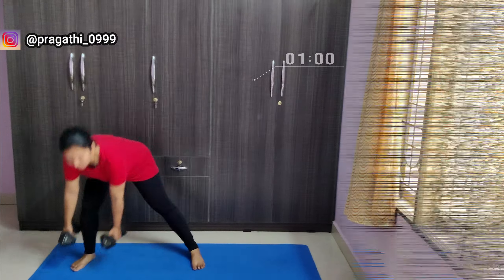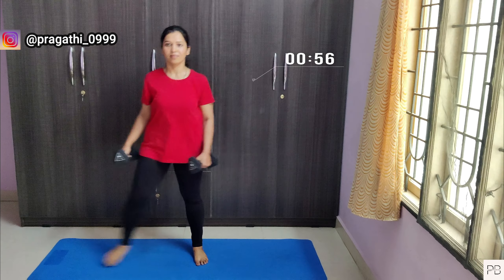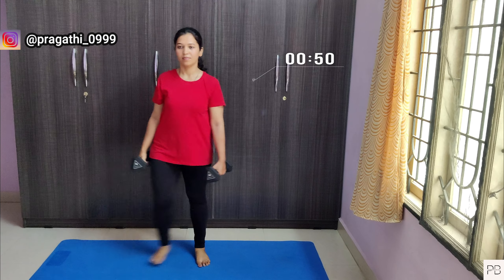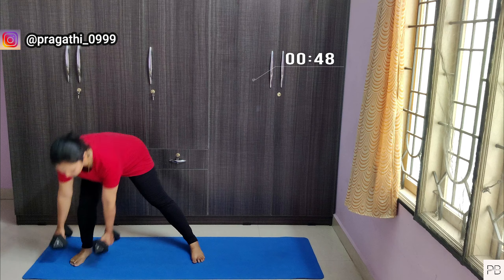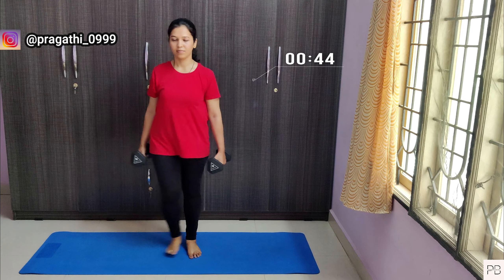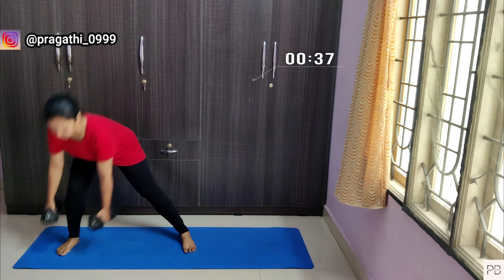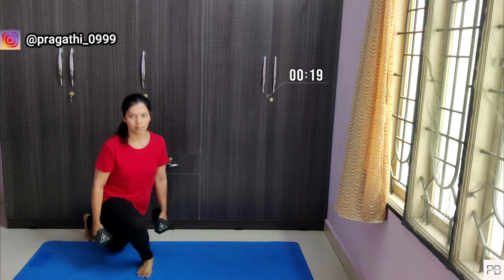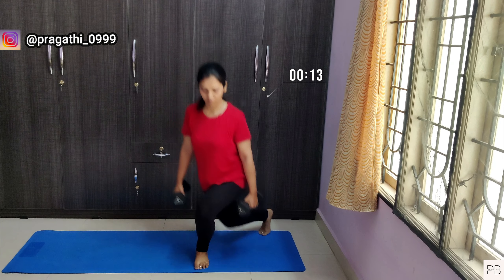Tone Your Legs & Glutes in Just 180 Seconds | Fitness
3 minutes lower body workout

increase the price . On buying from the below
link we will get little commission

JUNEBERRY Cotton Blend Tie & Dye Round Neck Half Sleeve

boAt Xtend Smartwatch

The exercises and workouts I share are based on
my personal experience and have helped me on my
weight loss journey. Please consult with a
certified fitness professional before starting
any new exercise program, especially if you
have any pre-existing medical conditions.
By following along with this video, you
acknowledge that you are doing so at
your own risk and agree to release me from any and all liability.